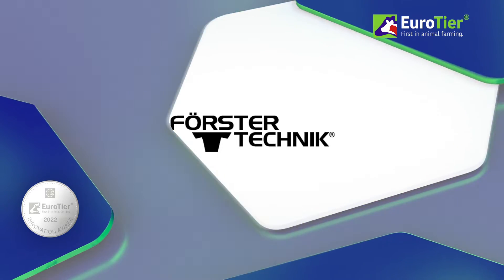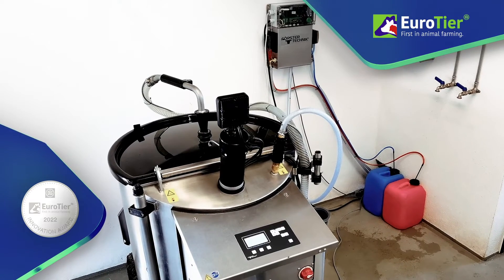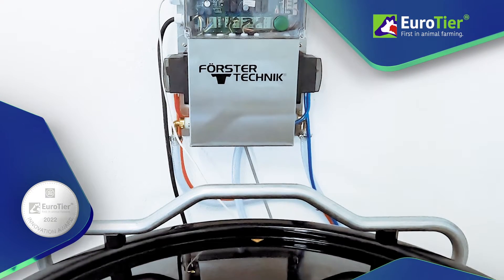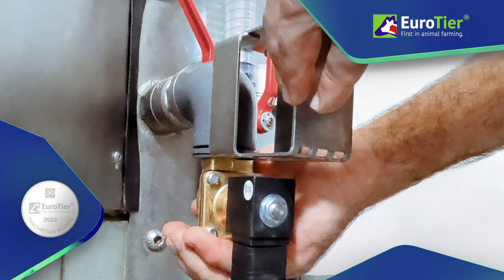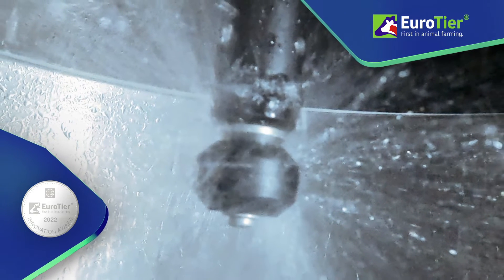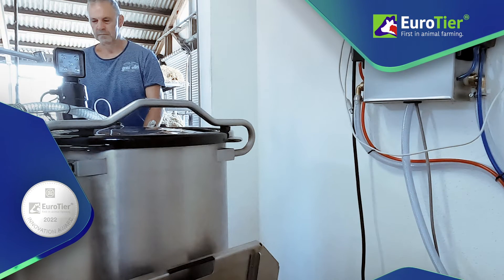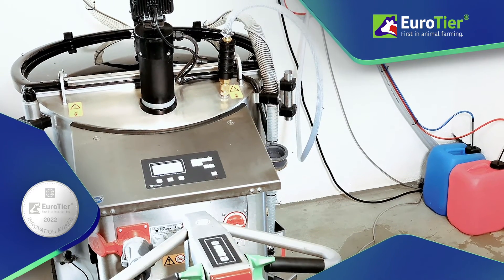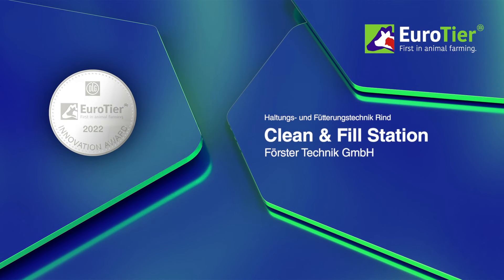EuroTier Innovation Award 2022 - Silbermedaille - Clean & Fill Station, Förster Technik GmbH